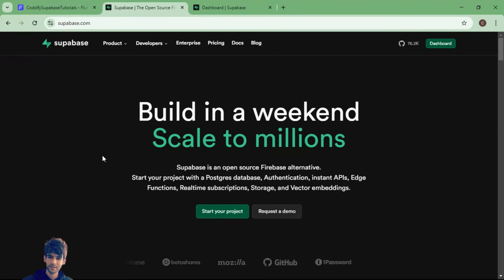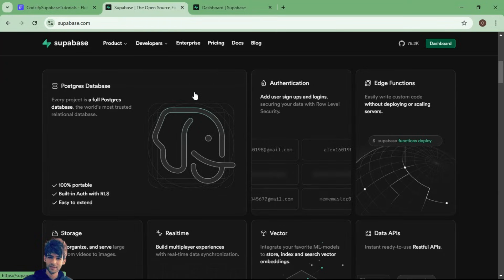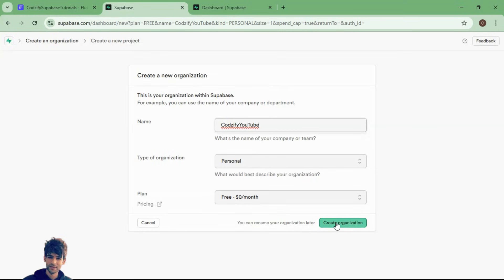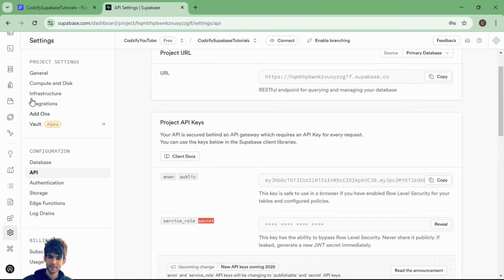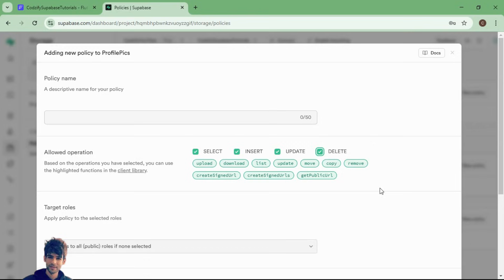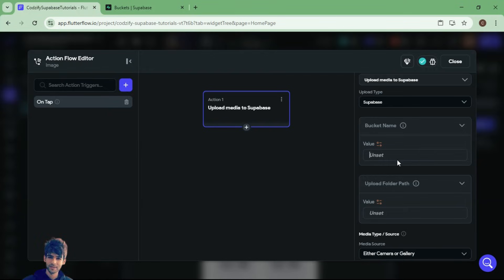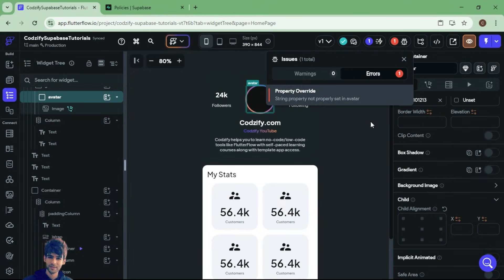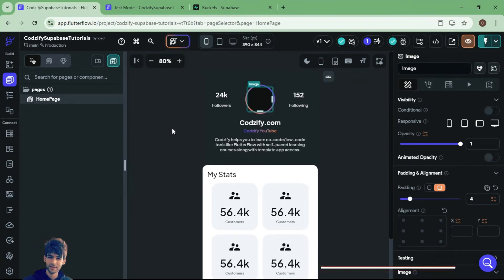How to Upload Media to @Supabase in Your @FlutterFlow App 🚀🔥 | FlutterFlow Supabase Tutorial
💥 CLONE Production Ready-Made FlutterFlow Apps + Learning Course Access:

1)  Clone the Grocery Delivery App in FlutterFlow + Access Learning Course

2) Clone the Online Courses App in FlutterFlow + Access Learning Course

3) Clone the Doctor Appointment Booking App in FlutterFlow + Access Learning Course

4) Clone the Nutrition AI Agent in FlutterFlow + Access Learning Course

5) Clone the Dating App in FlutterFlow + Access Learning Course

3 Books You Should Read
📈The Power of Your Subconscious Mind
👀You can Win

Tech you can use as a creator
💻HP Smartchoice Victus Gaming Laptop
🎥Sony ZV1
🎙Blue Yeti Mic
⽴Tripod Stand
🔅Ring Light
🎧Marshall Major II Headphone
🖱Logitech mouse
💺Green Soul Chair